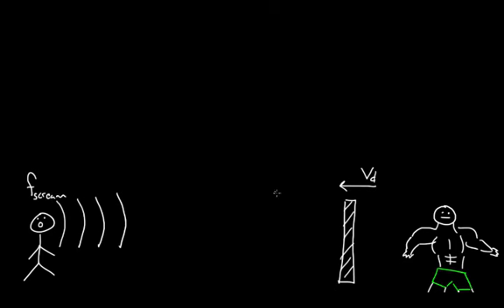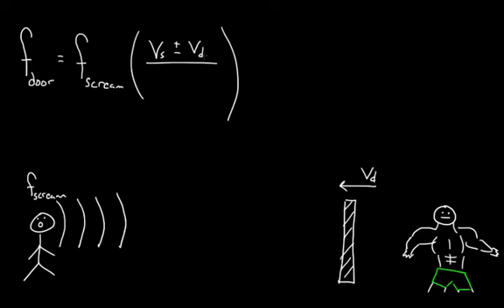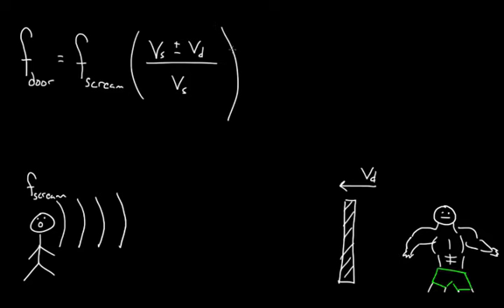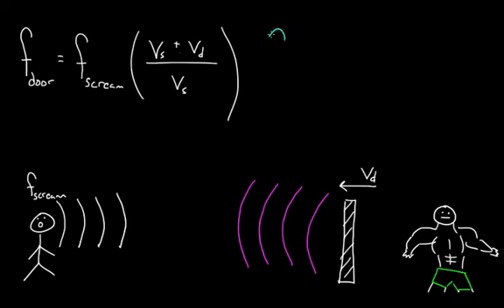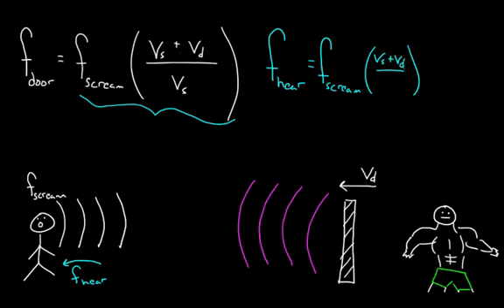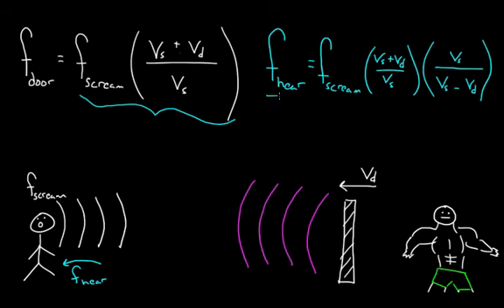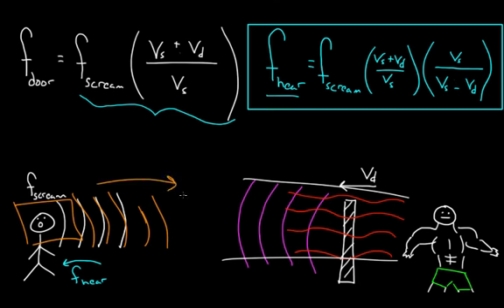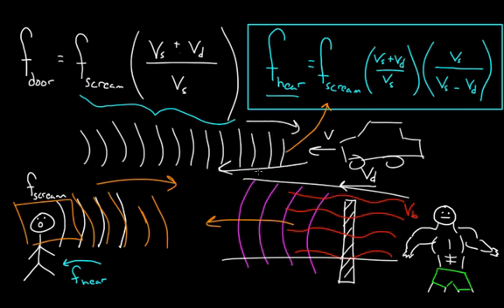Doppler effect reflection off moving object